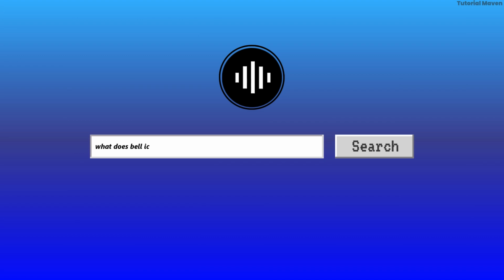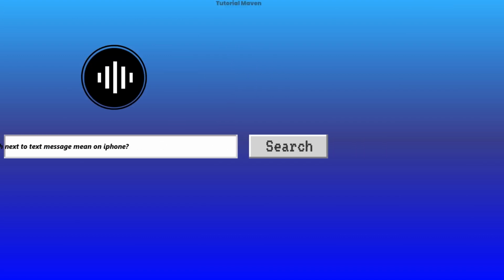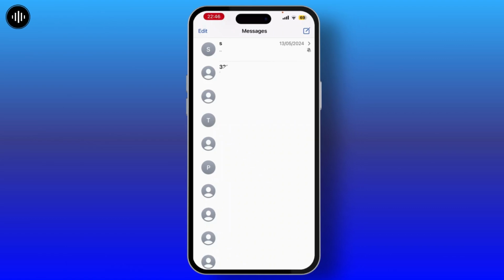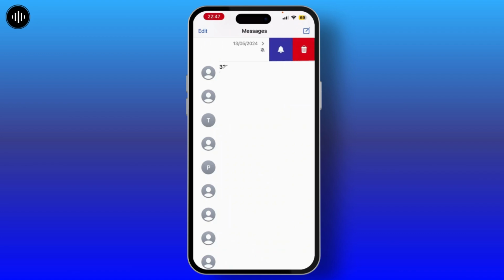What Does Bell Icon with Slash Next to Text Message Mean on iPhone?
Learn what the bell icon with a slash next to a text message on iPhone means and how to mute individual conversations. If you've noticed this icon on your iPhone, we'll explain its purpose and how you can manage notifications for specific messages.

In this video, you'll discover what the bell icon with a slash means on iPhone messages and how to mute one text message on iPhone. We’ll also cover how to turn it on or off, so you can better control your iMessage notifications.

Timestamps:
0:00 Introduction
0:24 What Does the Bell Icon Mean?
0:55 How to Mute One Text Message on iPhone